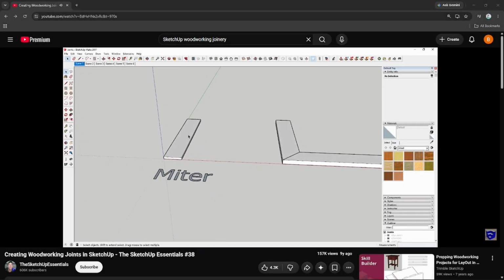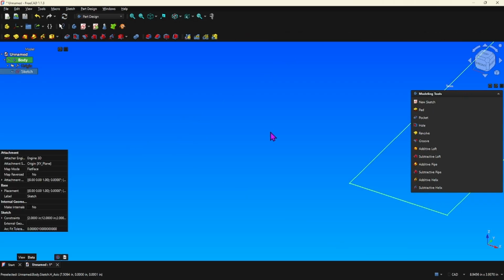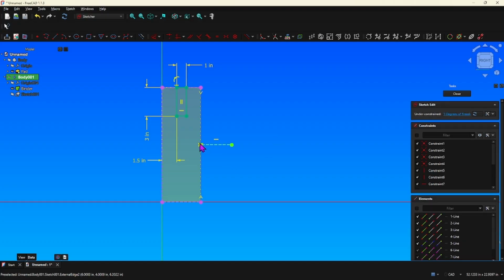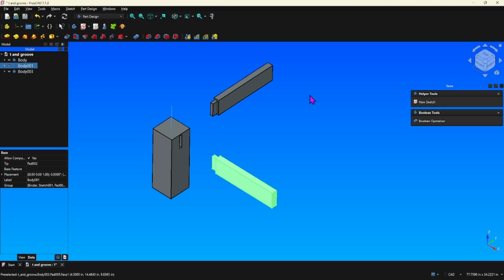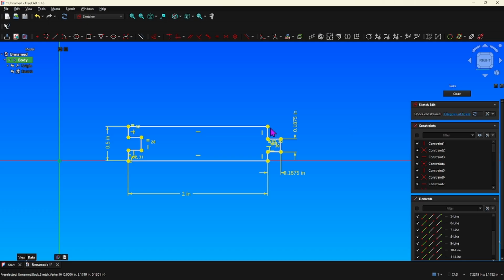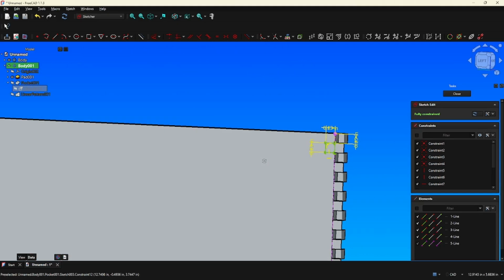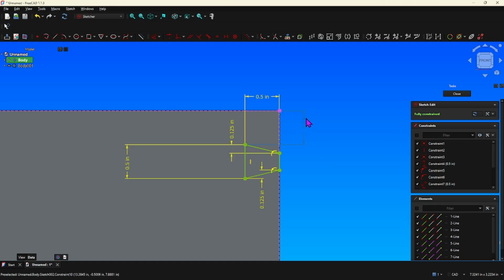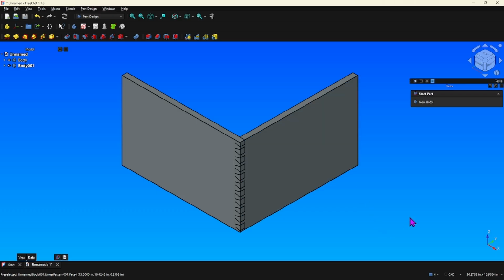FreeCAD; The SketchUp Escape Plan 2 of 3 Taming Constraints and Transforming Parts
SketchUp is a great 3D tool for woodworkers (and makers) but there is an alternative that gives you many more capabilities that do not require a cost upgrade.  And that's FreeCAD because it is an open source premium package software that is continuously improving.  Additionally  there are capability addons available to cover any of your requirements.  Try it and have fun!